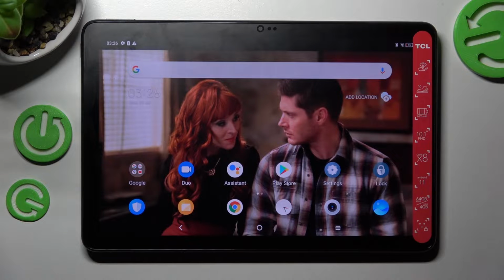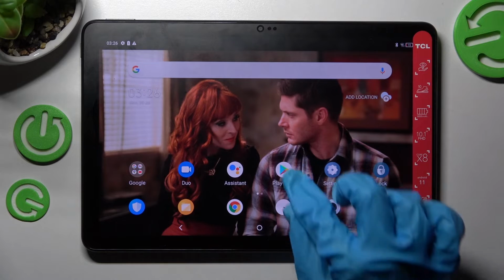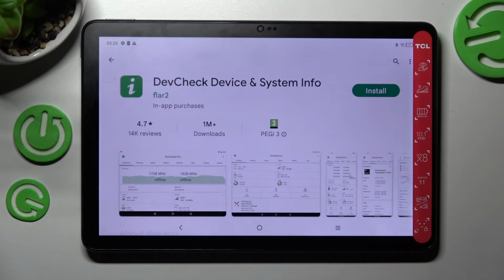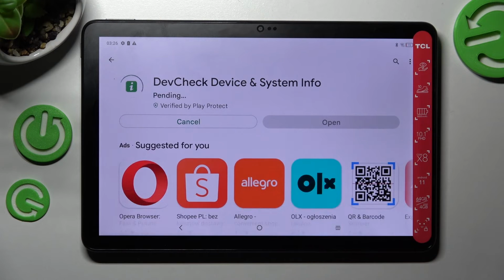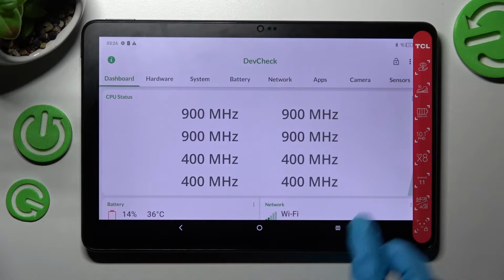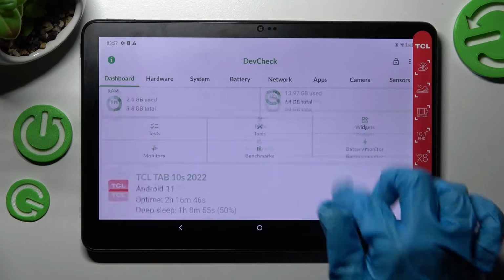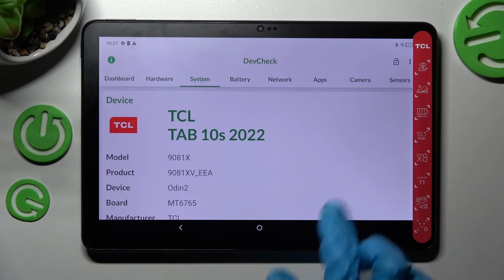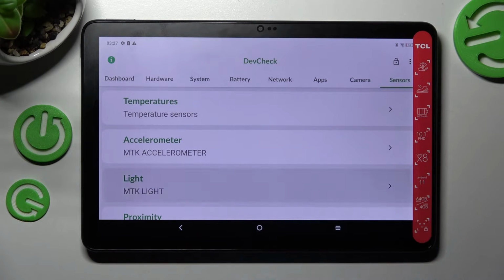How to Check Device Specification in TCL NxtPaper 10s - DevCheck Device and System Info app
Find out more about checking device specifications in TCL NxtPaper 10s:
Good Day. In this video, we will show you how to check the specifications of your TCL NxtPaper 10s. To accomplish this we will use the DevCheck Device and System Info application. Our expert will demonstrate step by step how to download and install this app and also how to check the device specifications using it. Enjoy the video! If you want to know more about your TCL NxtPaper 10s, visit our YouTube channel.

How to check phone specifications in TCL NxtPaper 10s? How to find detailed device info on TCL NxtPaper 10s? How to use DevCheck Device and System Info in TCL NxtPaper 10s?